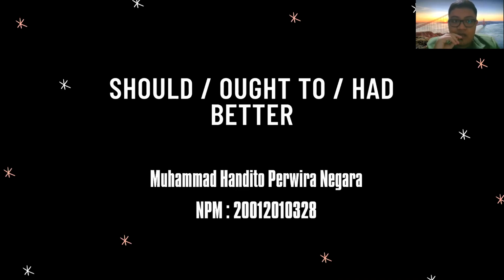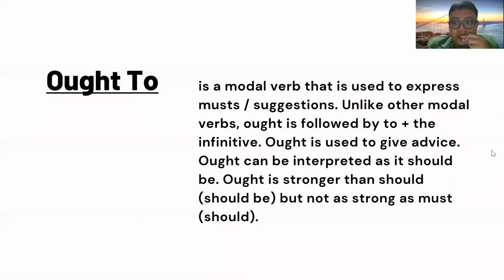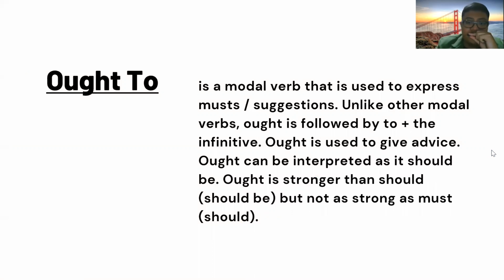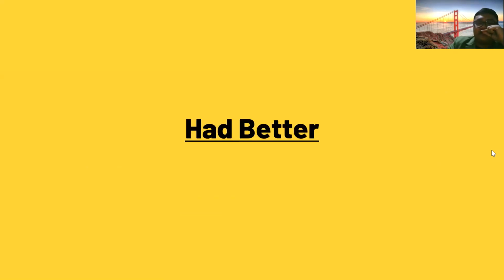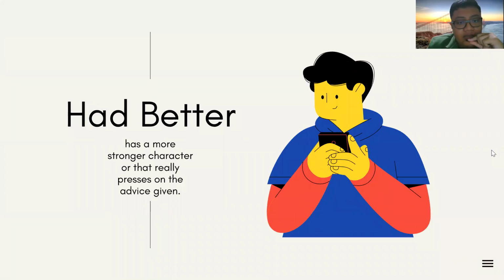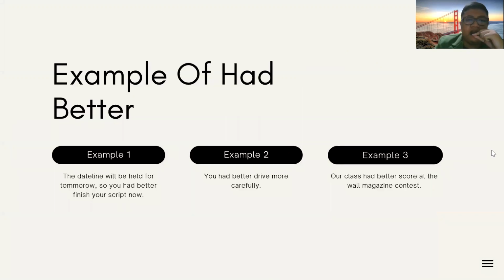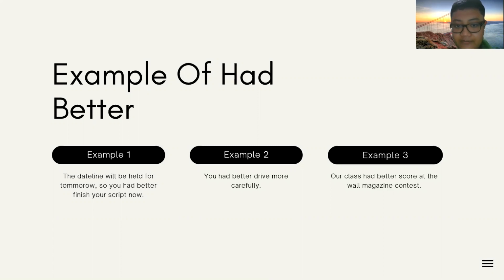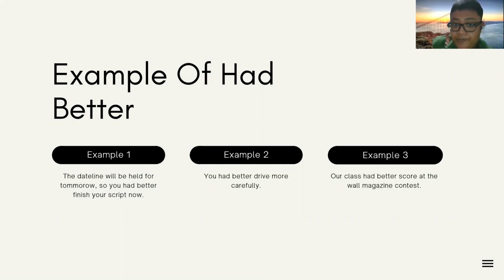English Assignment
English Video Assignment
Name : Muhammad Handito Perwira Negara
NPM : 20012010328